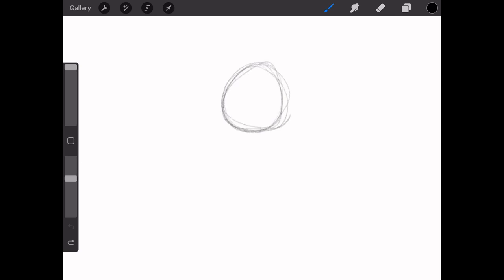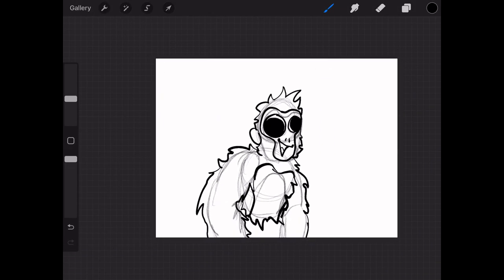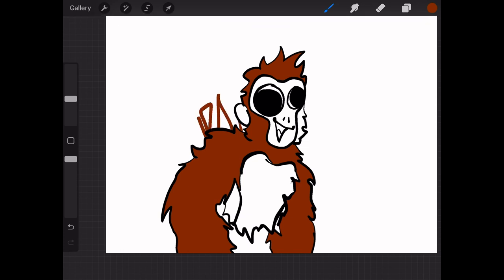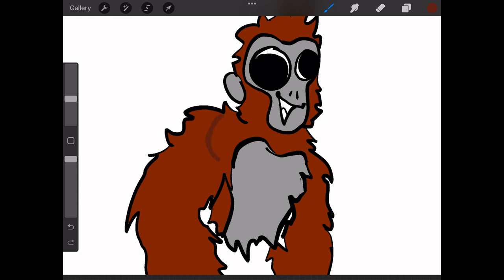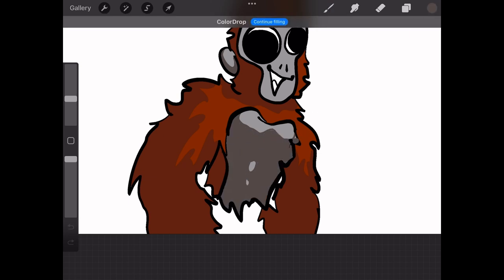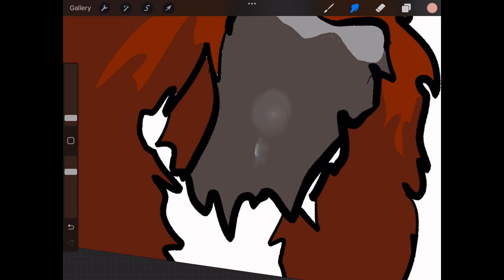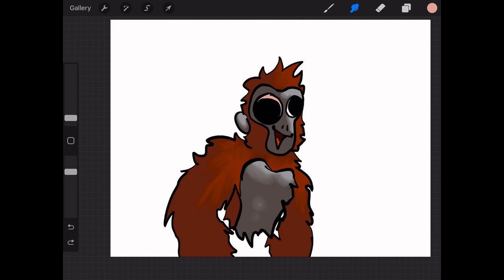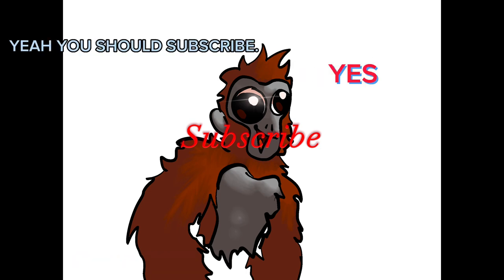How I draw, TIPS (procreate)